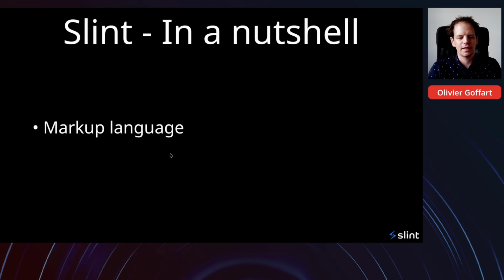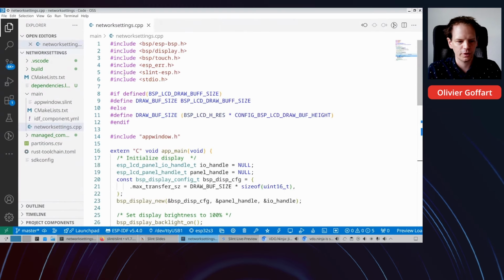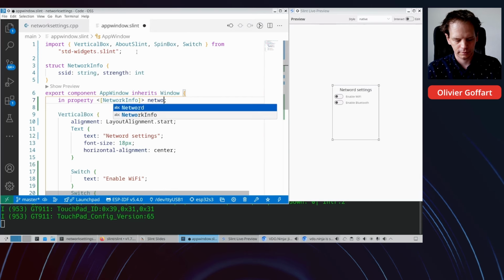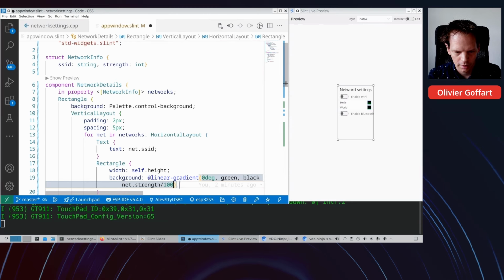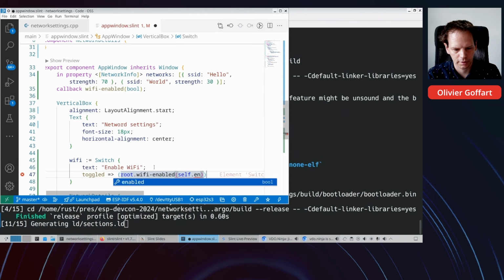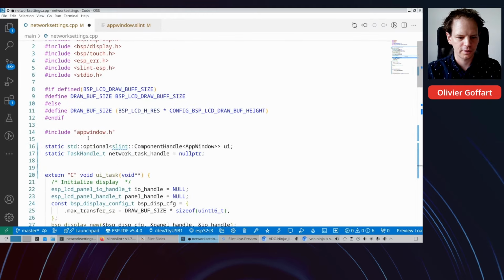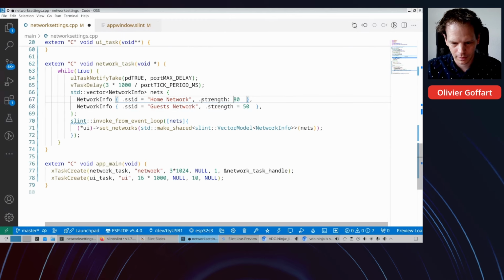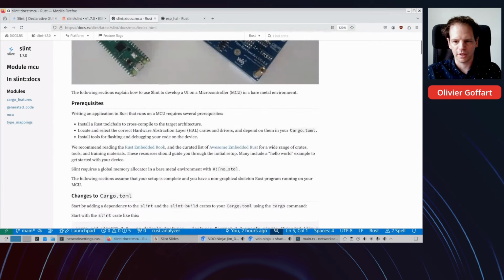DevCon24 - Declarative GUIs on Espressif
In contrast with imperative programming, declarative programming describes what you want the program to achieve rather than how it should run. In other words, you define the results you want a program to accomplish without describing its control flow. GUI programming can become very complex and the best way to implement GUIs is via a declarative paradigm. In this presentation, we will show how to build declarative GUIs on Espressif in C++ and Rust using Slint.